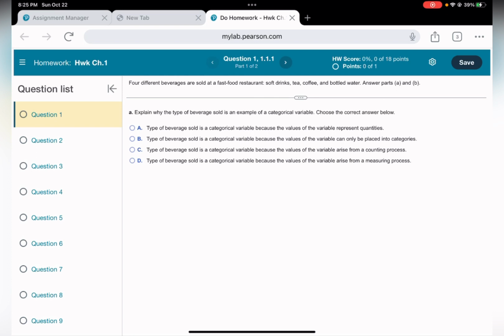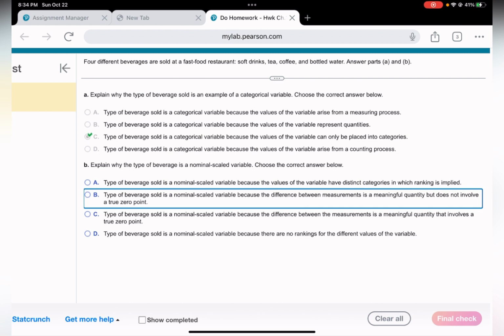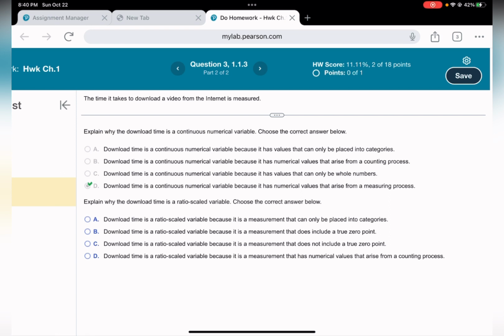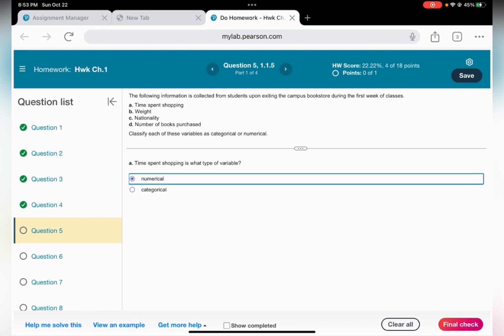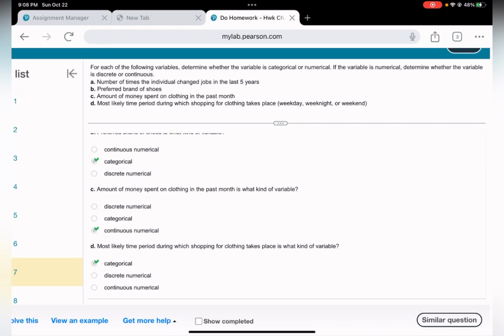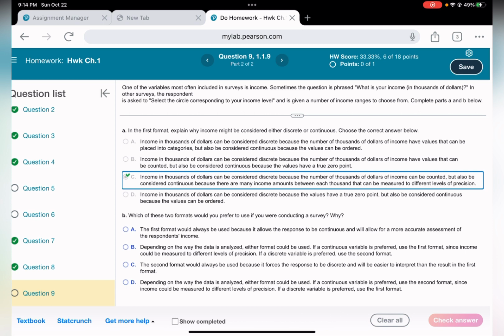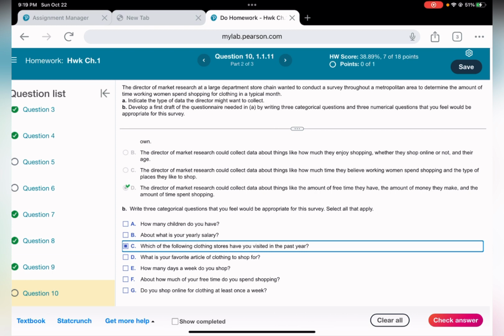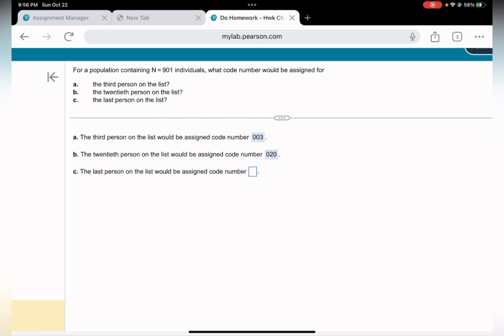EU_GEB: Homework 1(1-14)